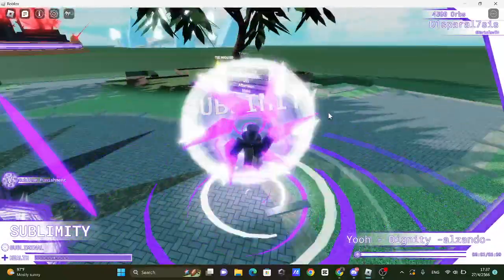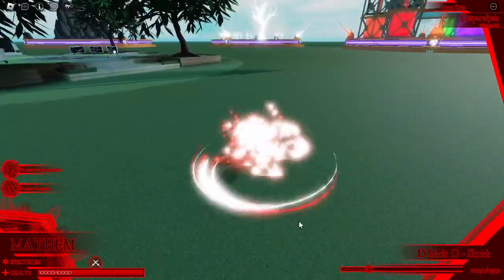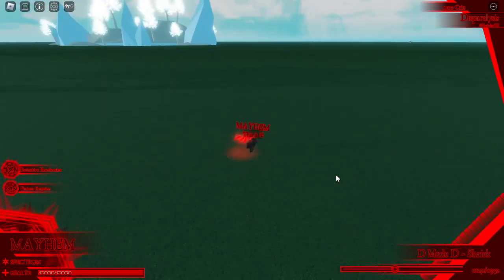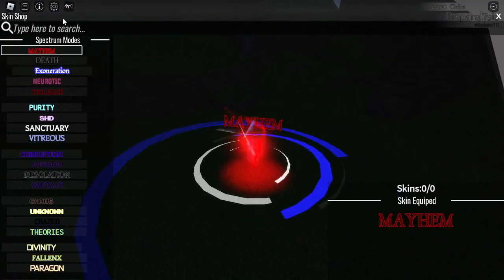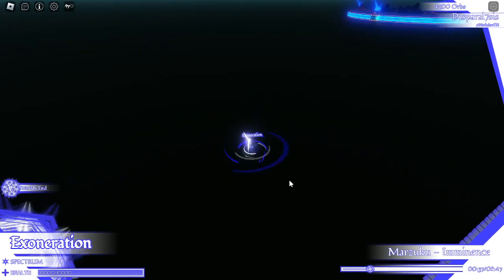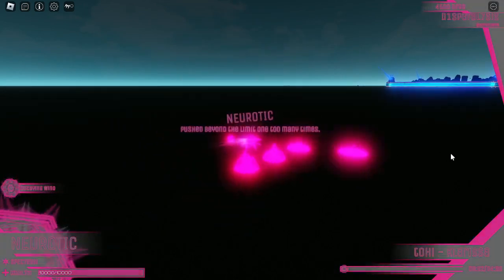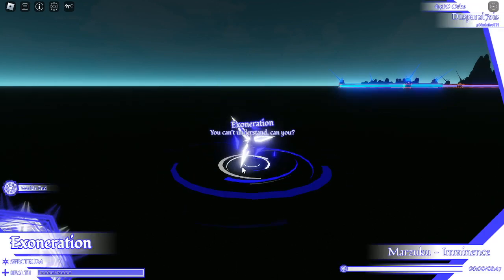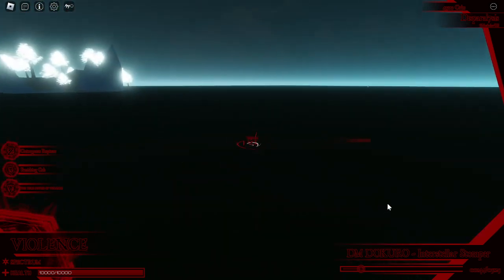Star Glitcher ~ Revitalized : All Forms : "Mayhem"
Modes Keybind :
Mayhem = Q
Death = Q + B
Exoneration = Q + B + M
Neurotic = Q + N
Violence = Q + M